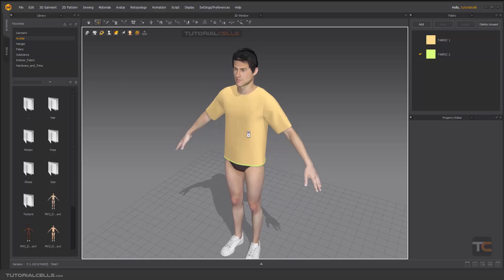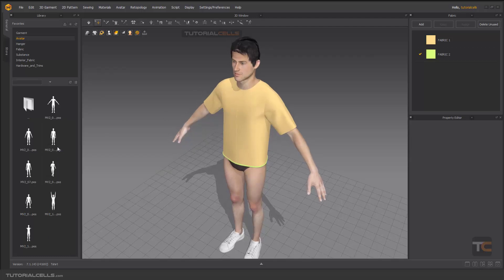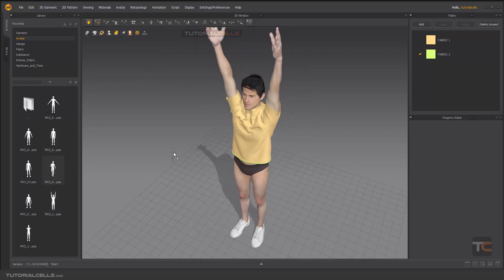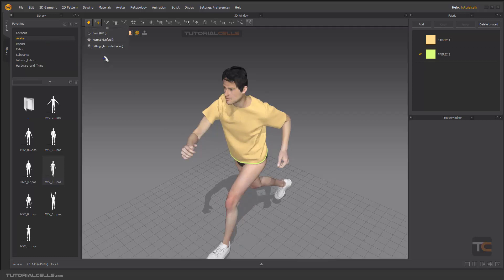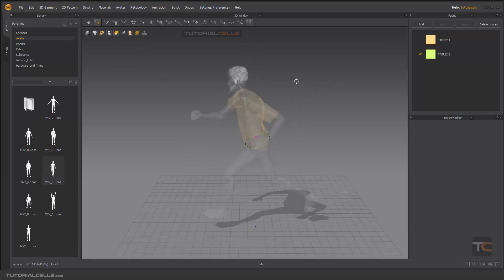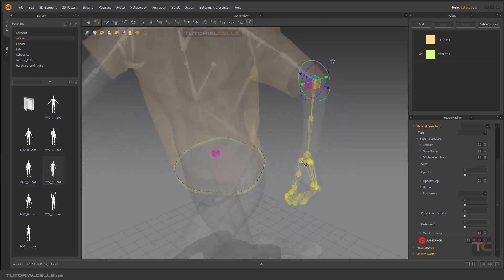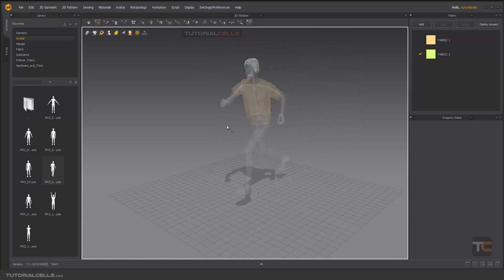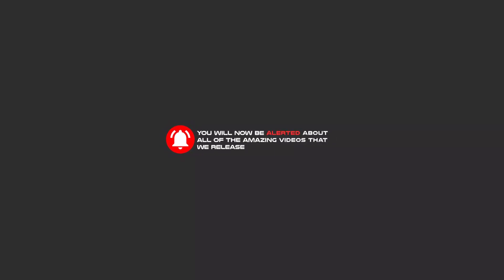0057. rig system, x ray joints, posing avatar in Marvelous Designer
If we want to change the form and position of the avatar's body, we use the xray joint tool. Or the rig system for avatar